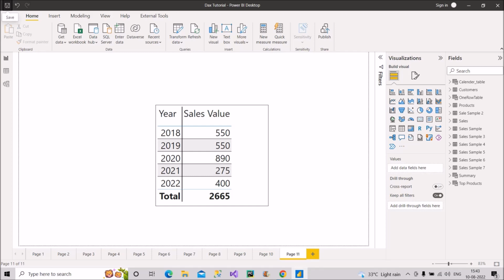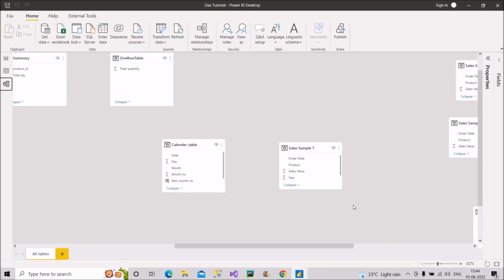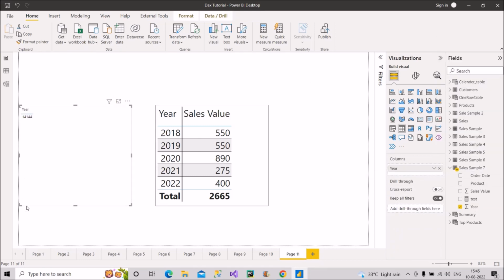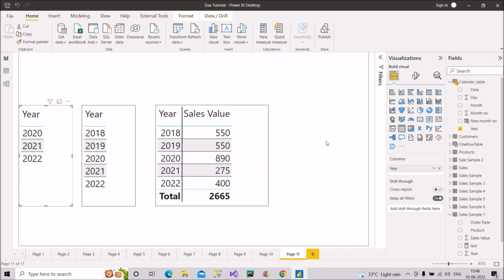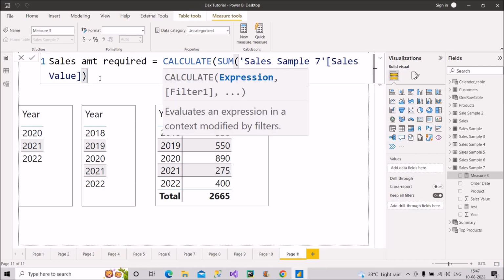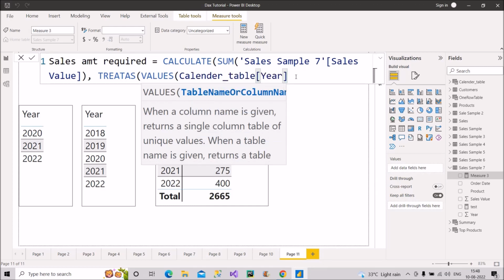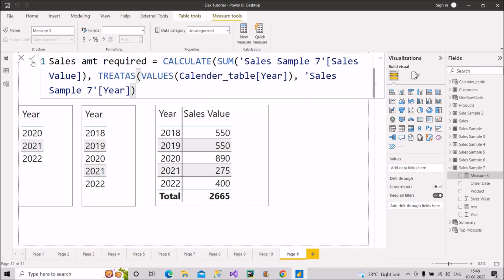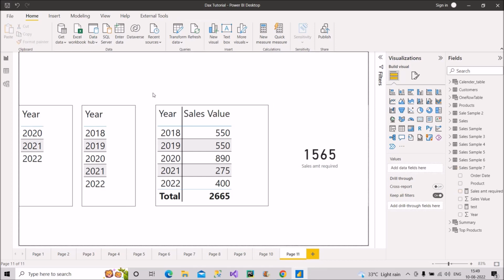Must Watch | Scenario on TREATAS() | Power BI Interview